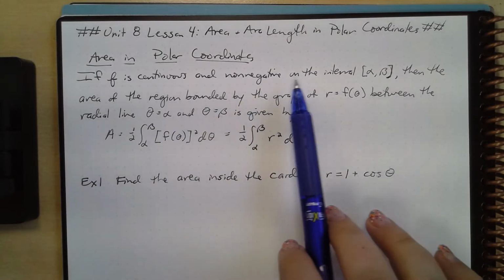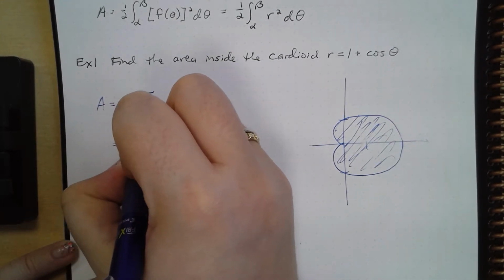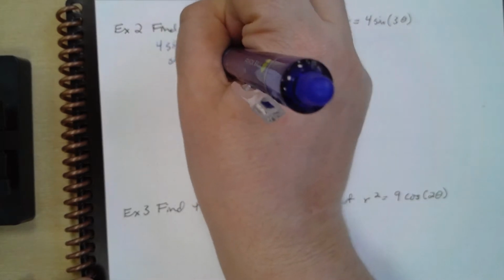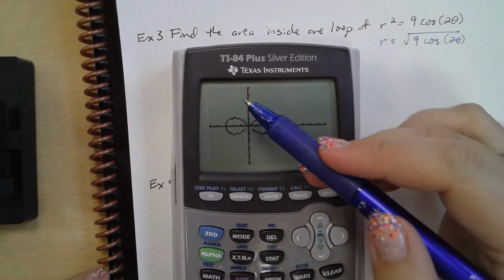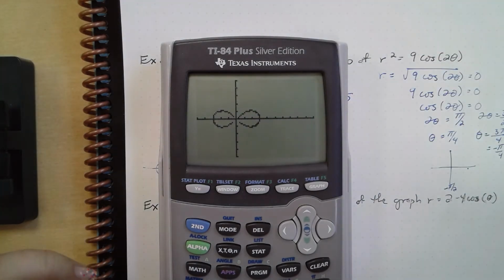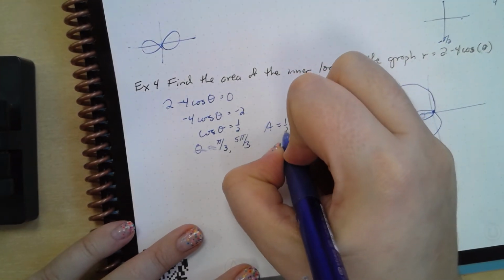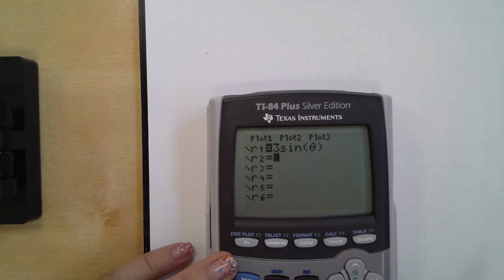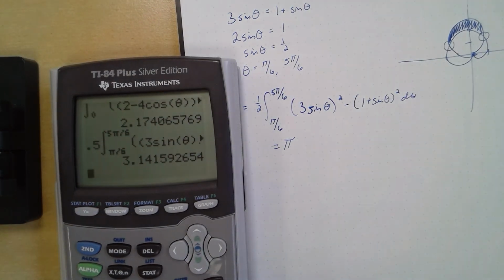Lesson 4 Area and Arc Length in Polar Coordinates Part 1